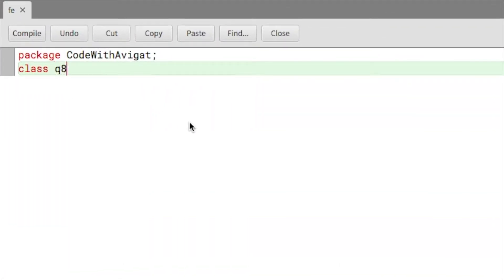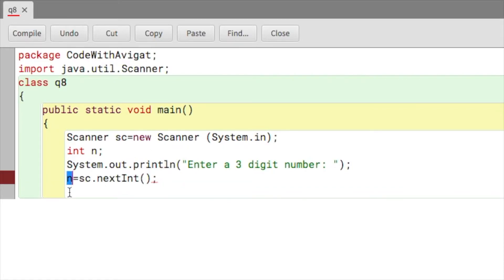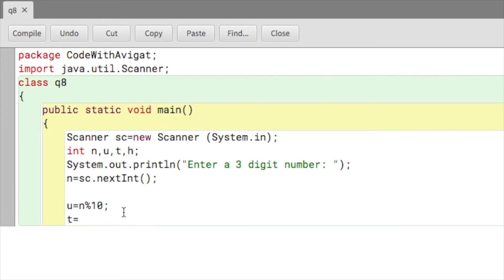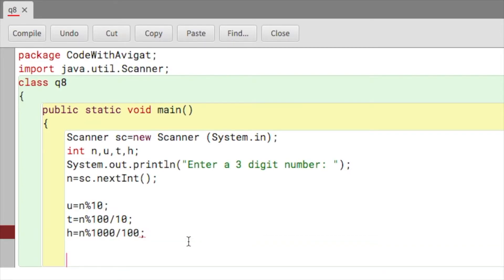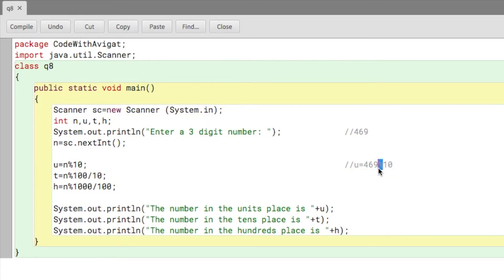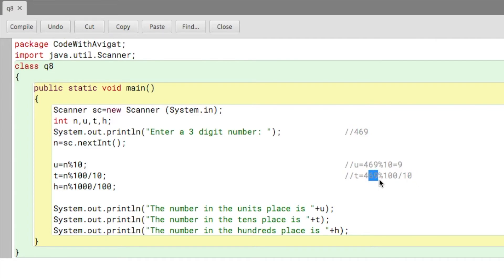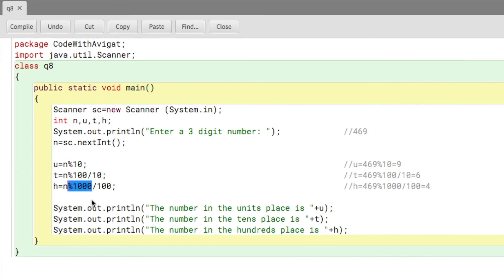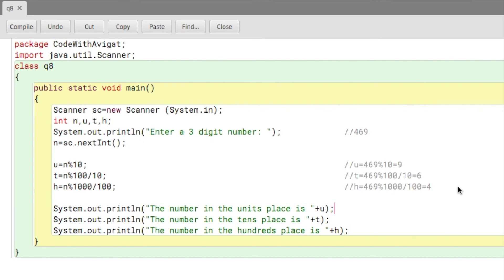Program To Accept A 3 Digit Number And Find The Units, Tens And Hundreds Digit | Java Tutorial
In this video you will be creating a program to accept a 3 digit number and find the number in the units place, tens place and hundreds place using learning from previous tutorials.
You will learn how to extract numbers using the modulus operator and delete numbers using the division operator.

Avigat Gupta